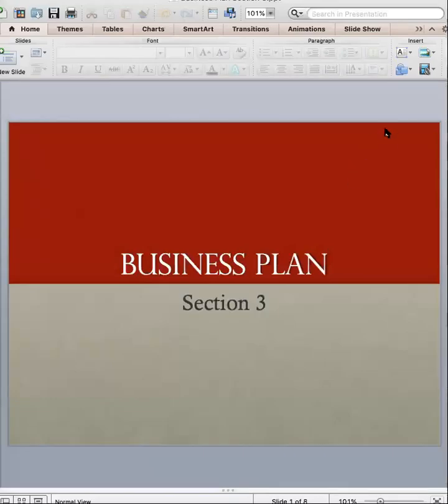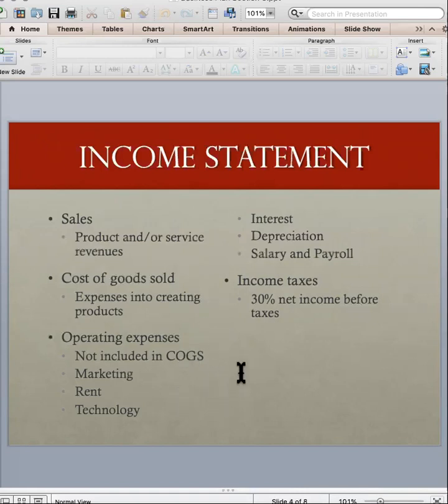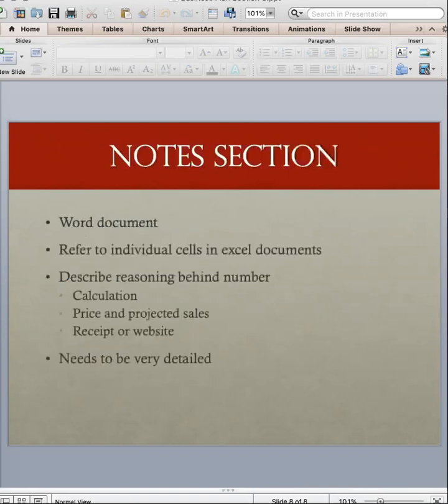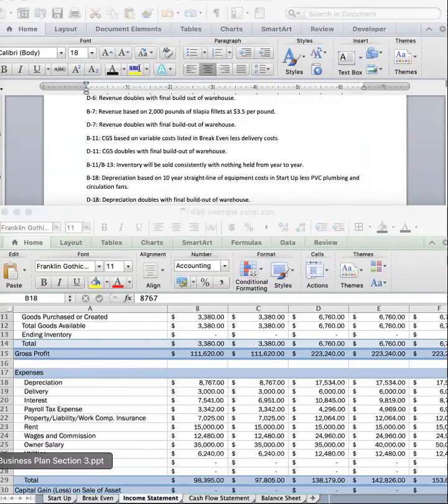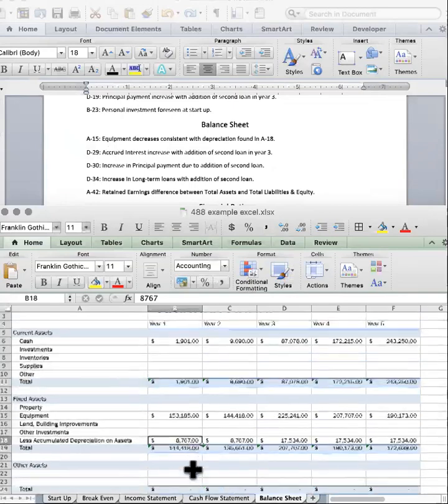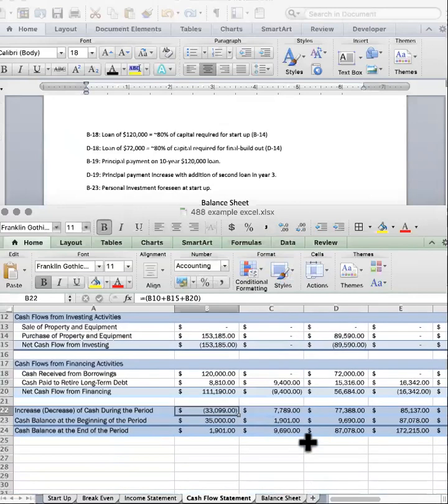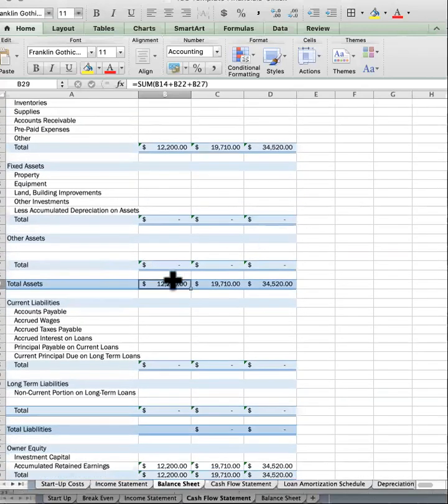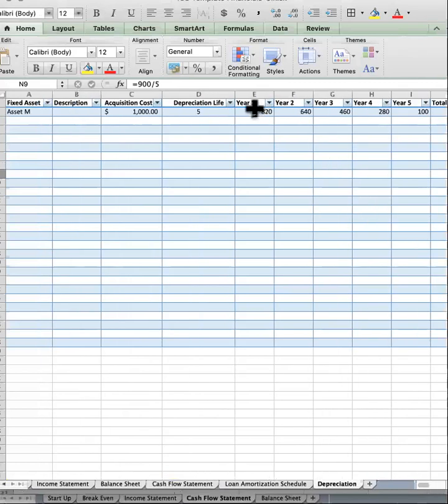Business Plan Section 3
Income Statement, Balance Sheet, Cash Flow Statement